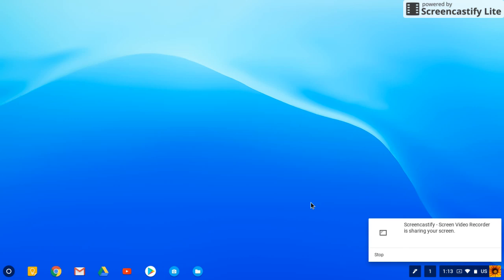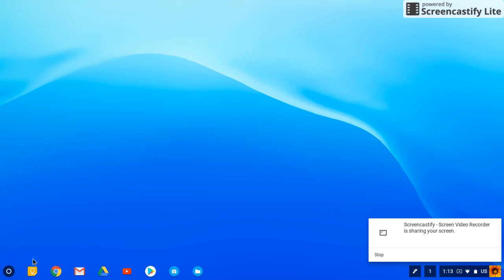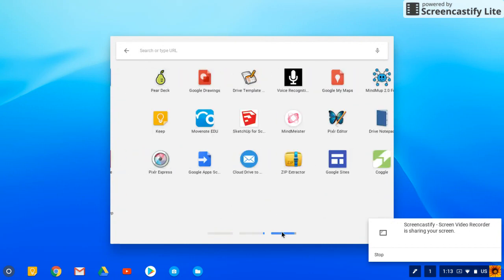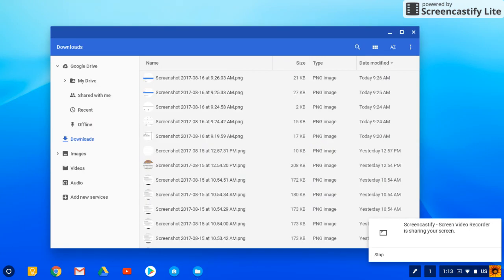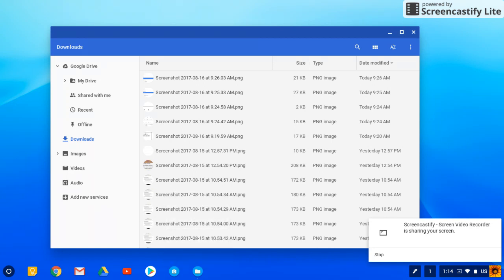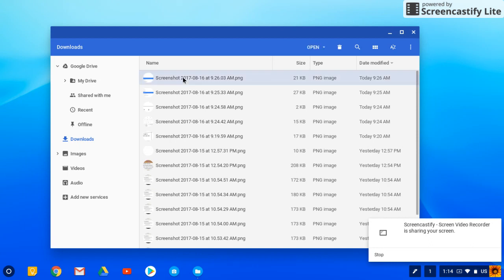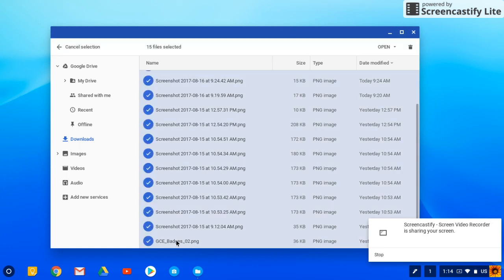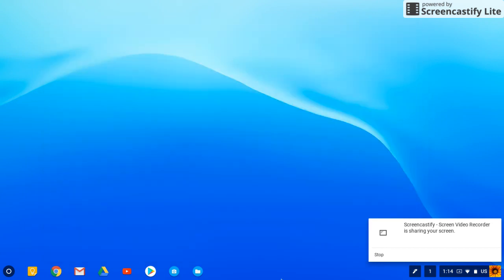Aug 16, 2017 1:14 PM